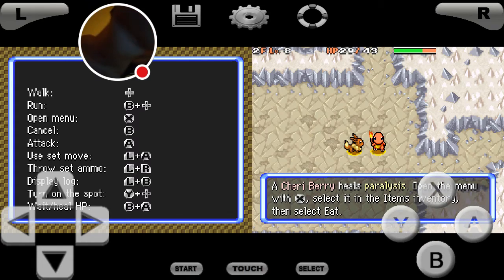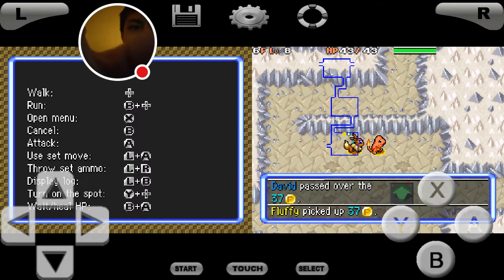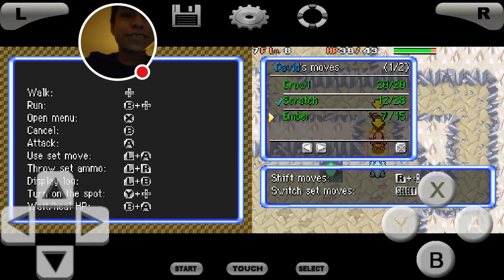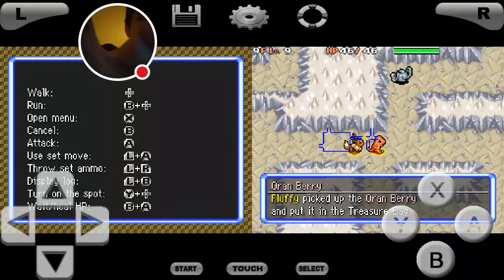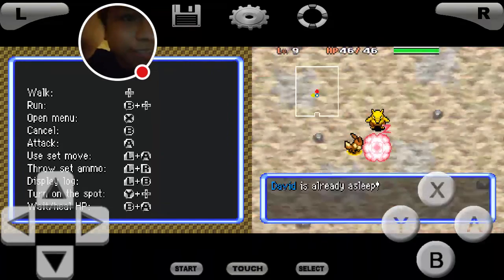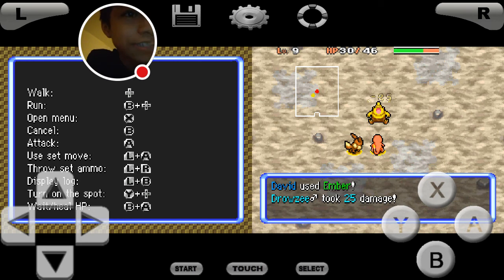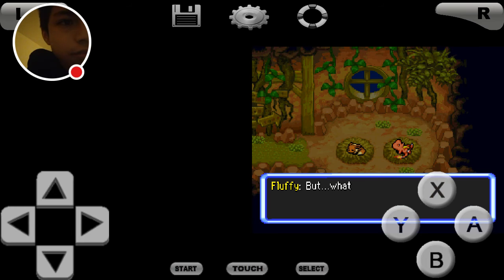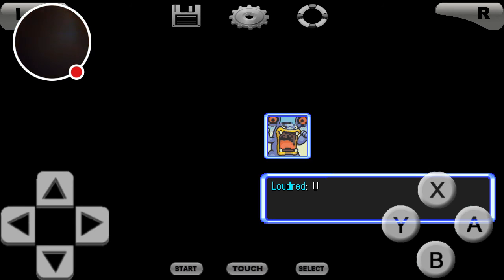Pokemon Mystery Dungeon Explorers of Sky Episode 5: Saving Azurill!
Sorry I haven't been recording! I really need to start recording again!